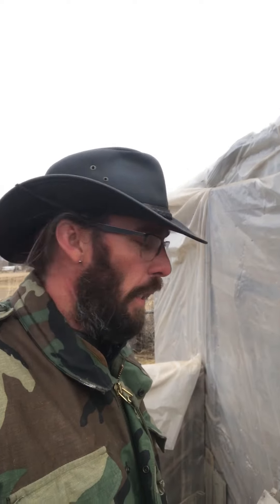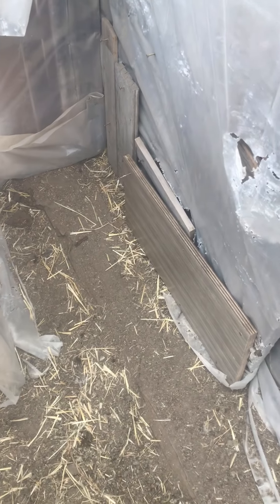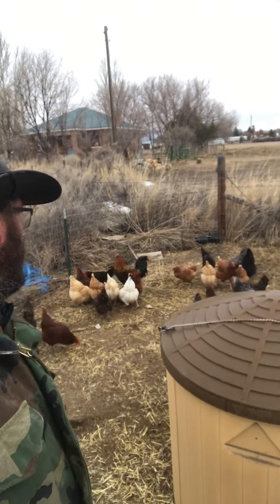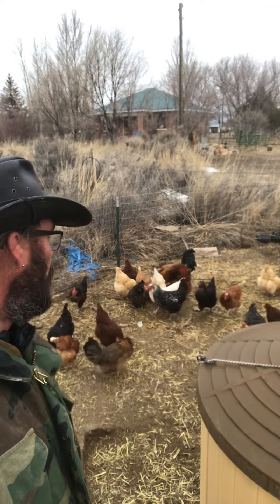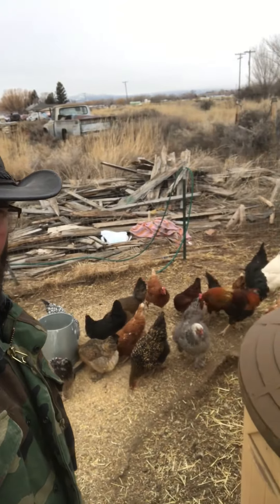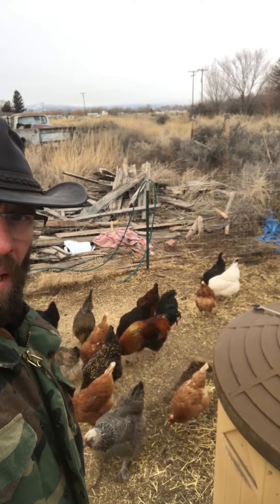Rooster Introduction And why you should have one in your flock￼ ￼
Just A little introduction to our rooster little rule that we have in our flock of over 50 birds and Some of the reasons why you should always consider keeping a rooster in your flock￼